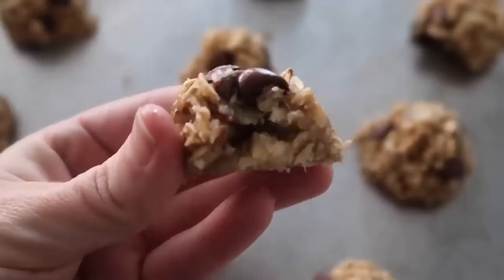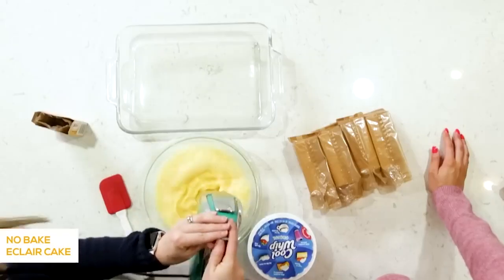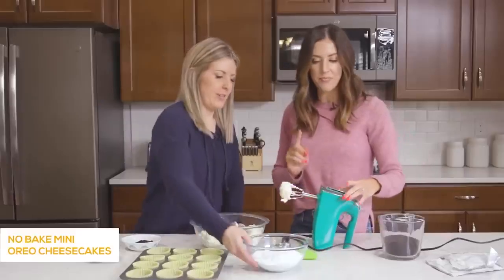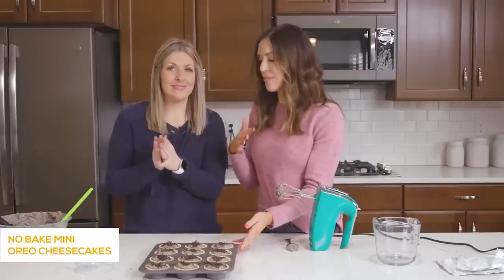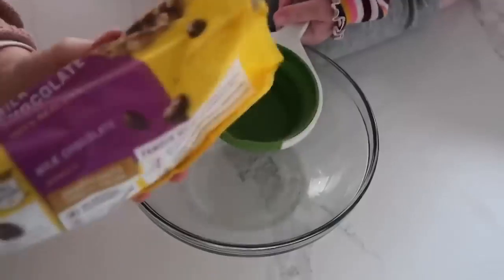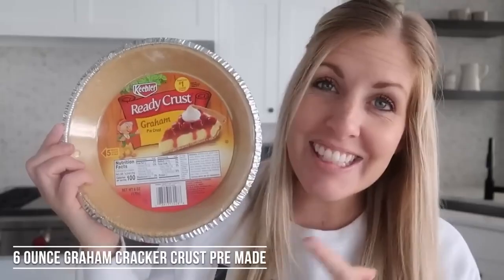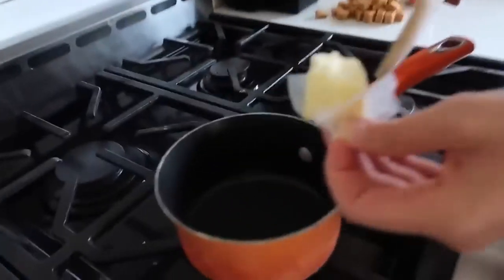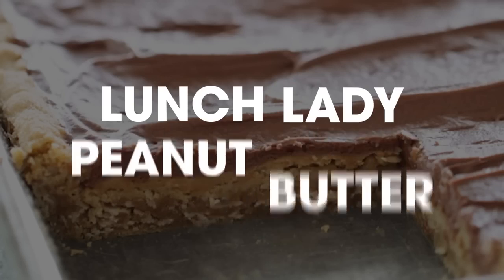10 of the Best Desserts I’ve Ever Made!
10 of the Best (AND EASIEST) Desserts I’ve Ever Made!

When it comes to food I can be a little picky. But when it comes to dessert I am not picky at all! I love all of them!  Today I'm going to share with you my 10 best desserts. I know you guys will love them!

You can find the timestamps and printable recipes below!

00:00  10 of the Best Desserts I’ve Ever Made!

00:36  No Bake Cookies Recipe:

02:04  No Bake Eclair Cake Recipe:

04:46  No Bake Mini Oreo Cheesecake Recipe:

07:41  S'mores Bark Recipe:

09:48  Reese's Fudge Recipe:

12:31  Caramel Pecan Turtle Pumpkin Pie Recipe:

14:31  Caramel Marshmallow Rice Crispy Balls Recipe:

16:36  3-Ingredient Pumpkin Cookies Recipe:

17:35  Lunch Lady Peanut Butter Bars Recipe: